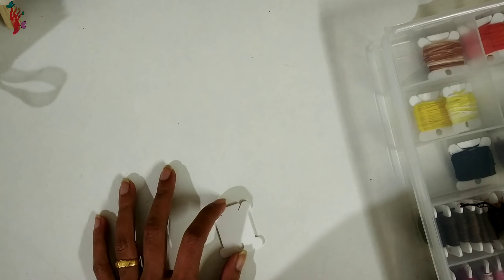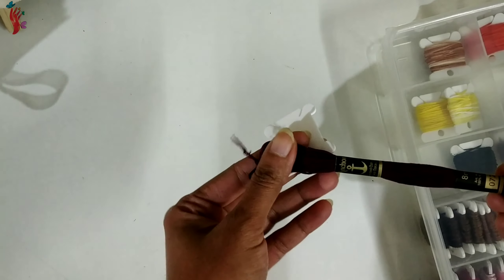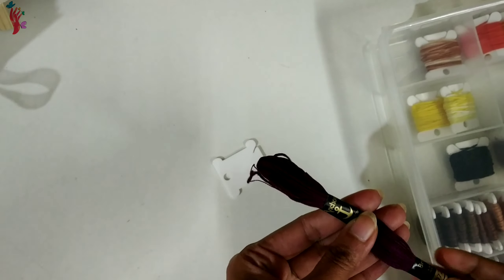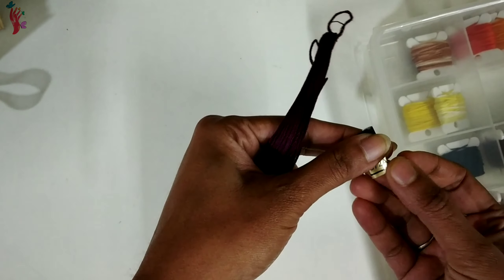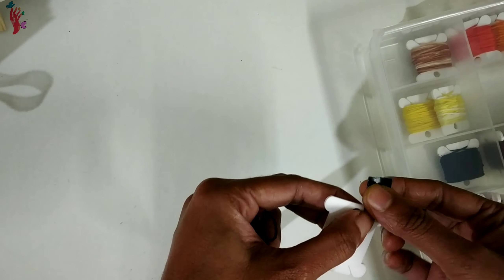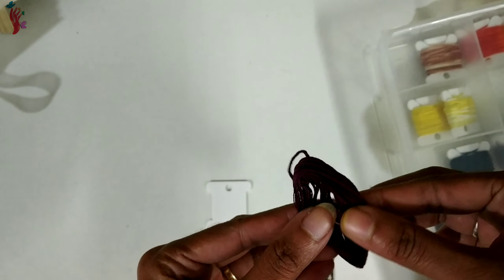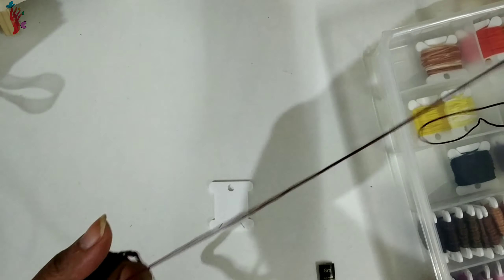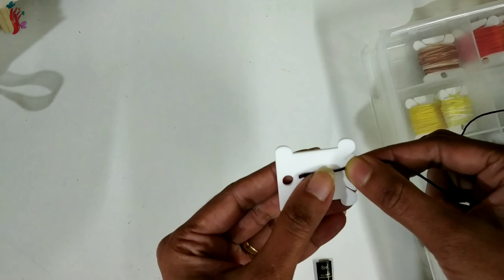How I Organized My Embroidery Floss | എംബ്രോയ്‌ഡ്‌റി നൂൽ കെട്ടുവീഴാതെ എങ്ങനെ സൂക്ഷിക്കാം.